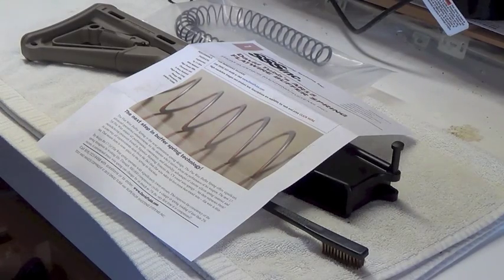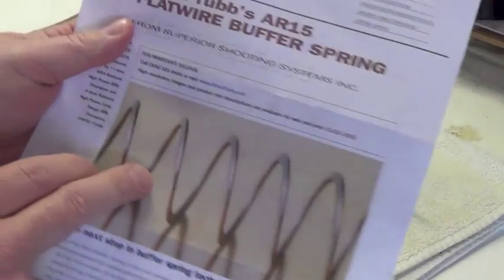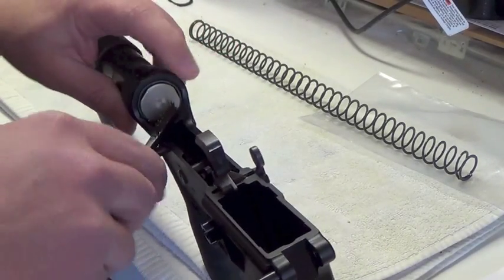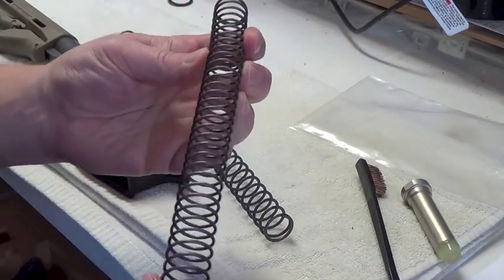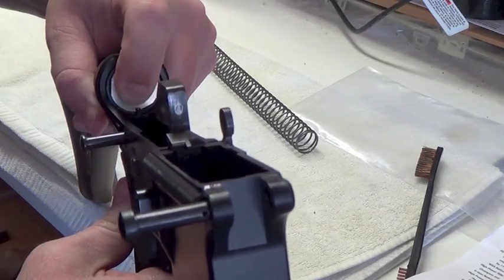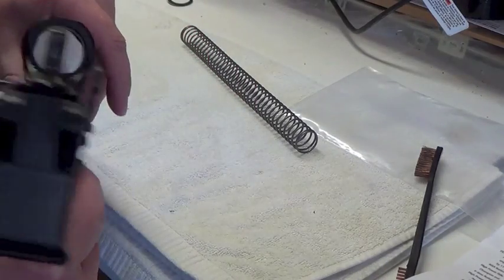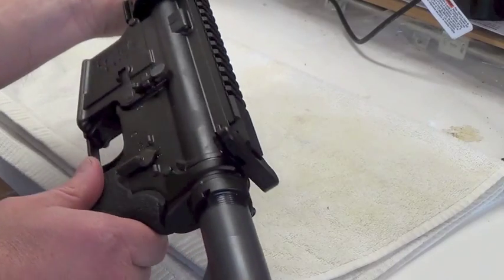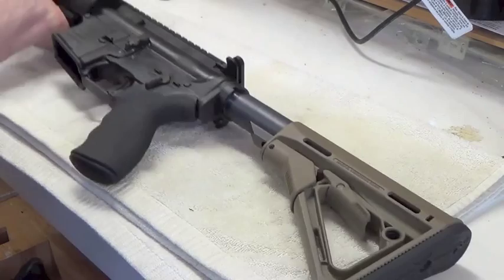David Tubb's Flat Wire Buffer Spring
This video is more of a request to get information from you experts in the AR buffer spring world around this new item I picked up.  I want to you what your experiences have been...shooting video to follow.